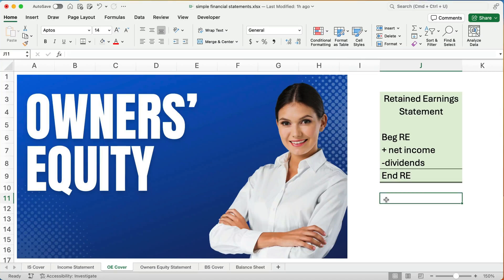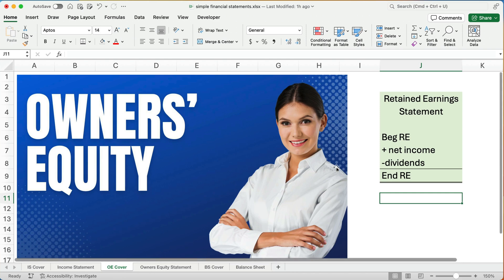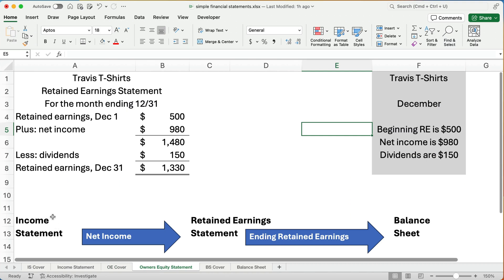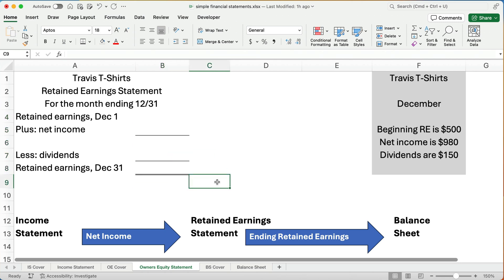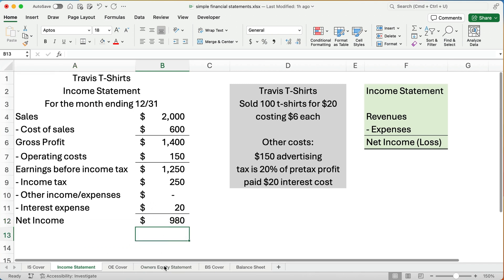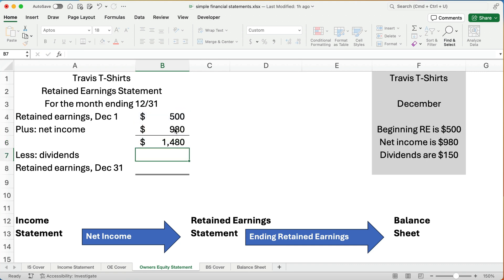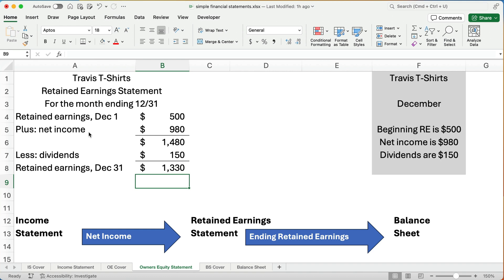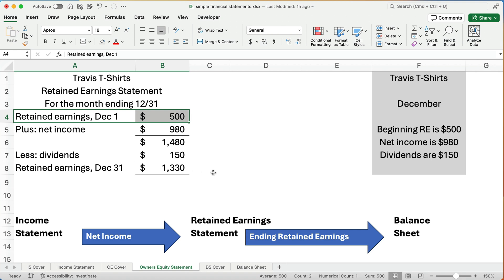Statement of Owner's Equity Explained: Accounting Basics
This video explains a simple example of a Statement of Owner's Equity or Statement of Retained Earnings.

SEE ALSO

ACCOUNTING BASICS

EXCEL BASICS

FINANCE BASICS

INTERMEDIATE ACCOUNTING

MY GEAR

09/27/2023